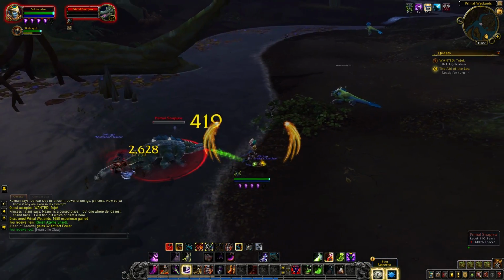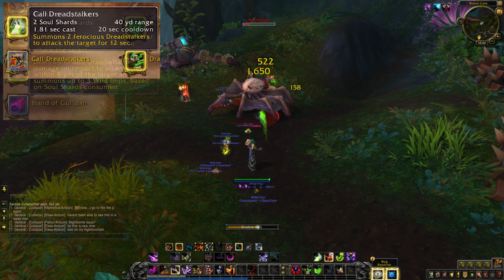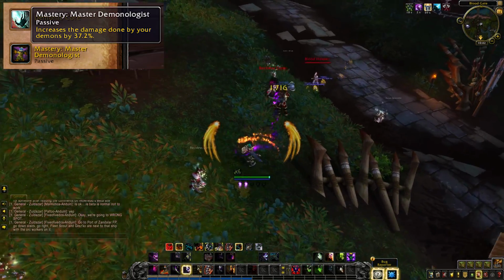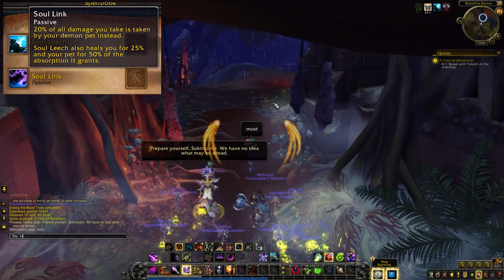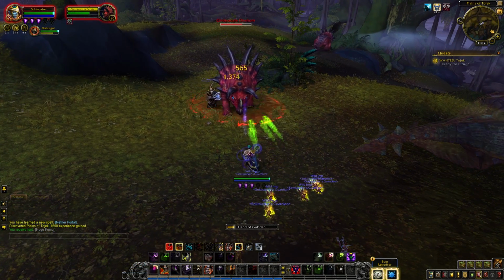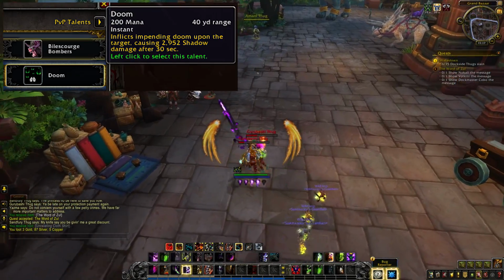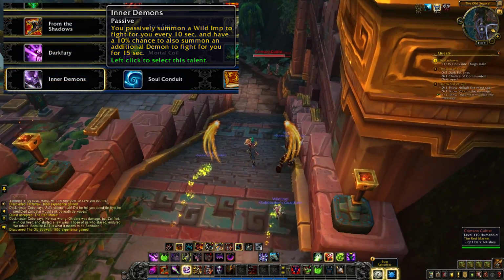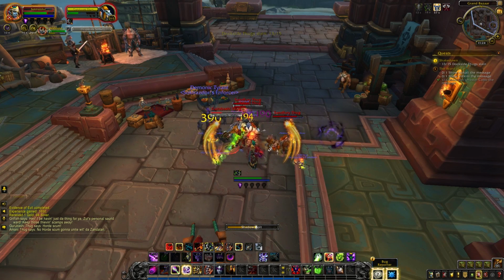DEMONOLOGY WARLOCK CLASS CHANGES - Most Fun Spec In BFA? | WoW Battle for Azeroth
Demo locks are going to be a dime a dozen, I can guarantee it. At least we won't struggle to find a lock for summons anymore! This might be the most fun spec in BFA so far, so be sure to check out Demonology Warlock whenever you can!